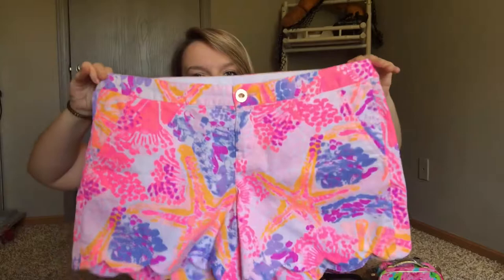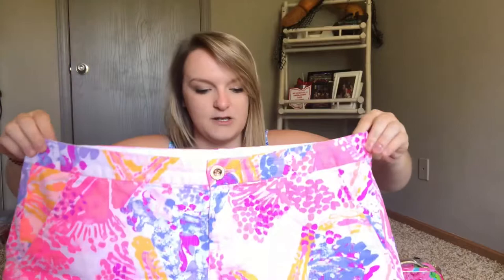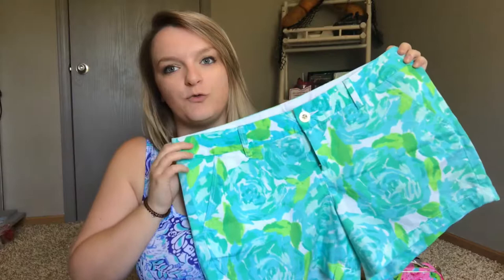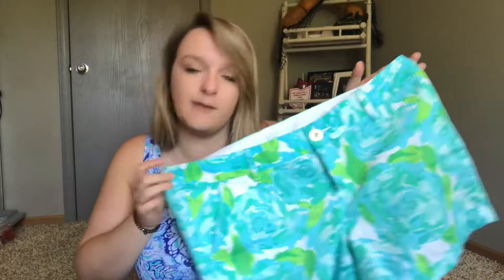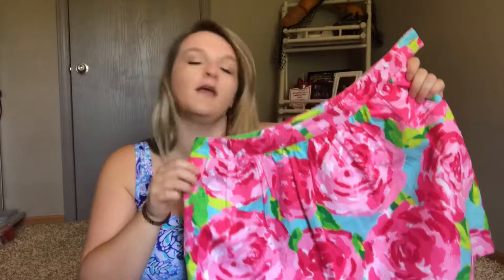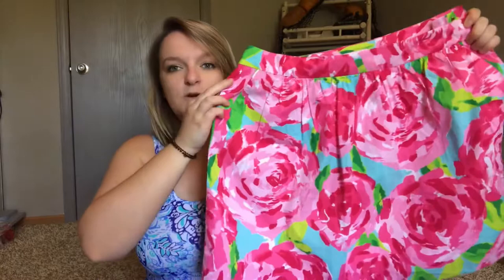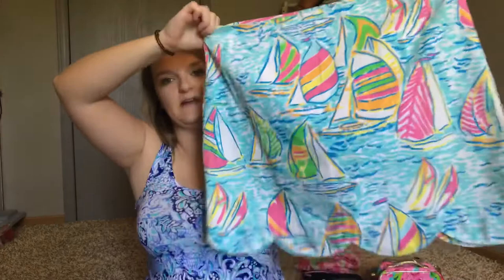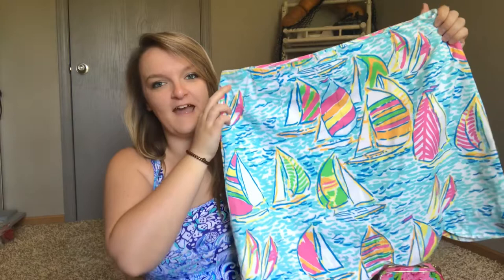Favorite Finds June 2019 FRIENDS & Lilly Pulitzer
My Favorite Finds for June of 2019. These include items from the boards (Facebook), Poshmark, Shein, And Tervis.